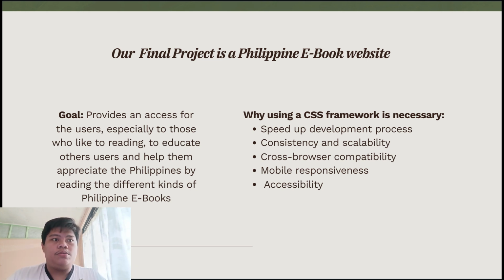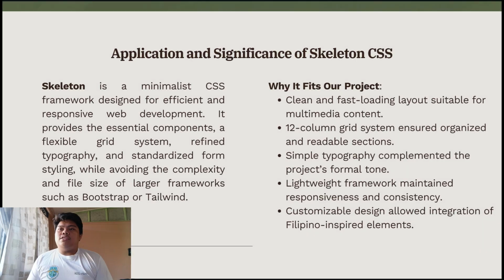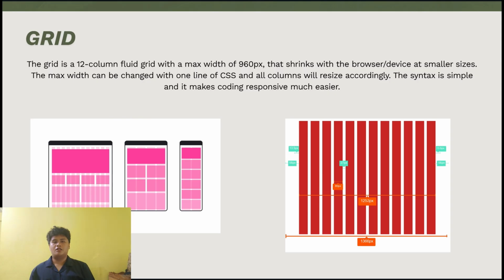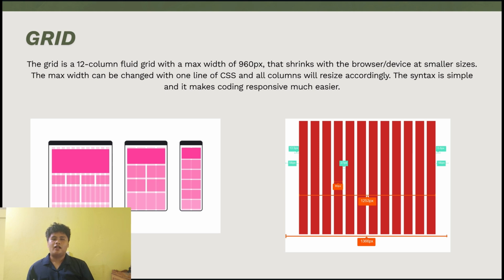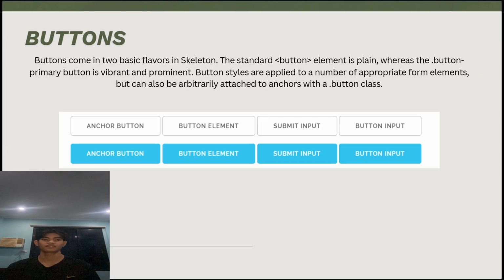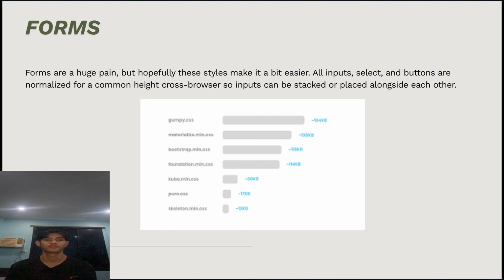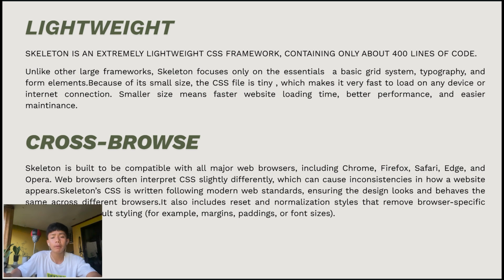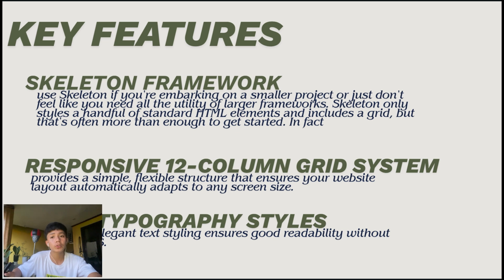WS101 PPT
Our css framework